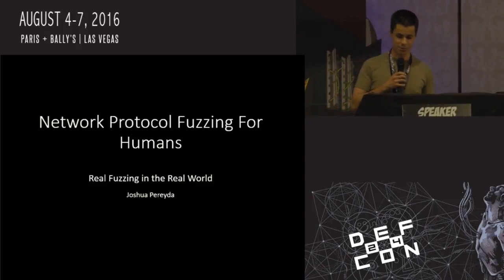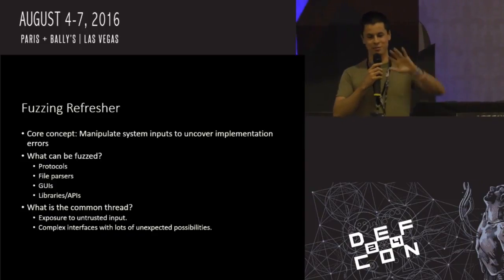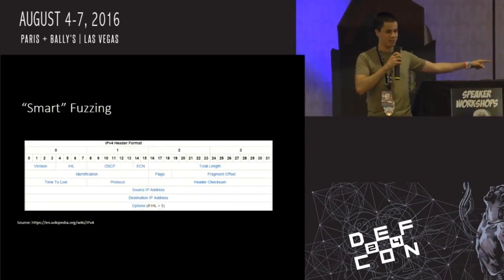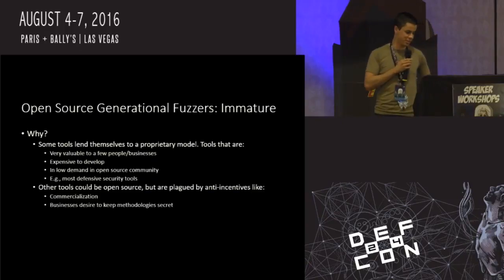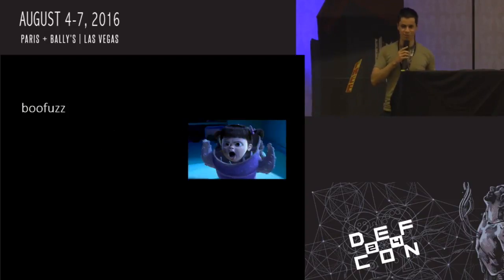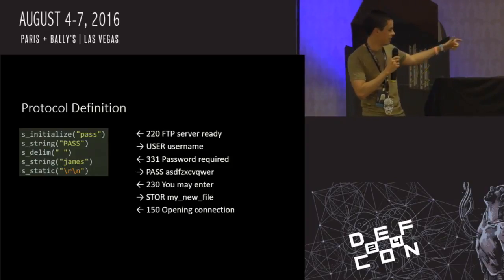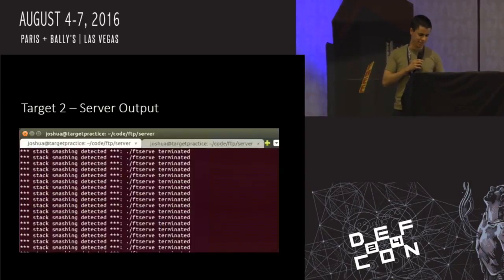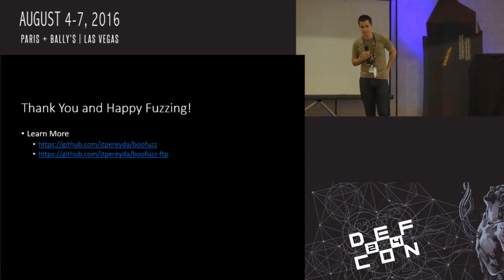Packet Hacking Village 2016, "Fuzzing for Humans: Real Fuzzing in the Real World" by Joshua Pereyda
Fuzzing tools are frequently seen in big-name conferences, attached to big-name hacks and big-name hackers. Fuzzers are an incredibly useful offensive tool, and equally critical for a defensive player. But anyone who has tried to use these big-name fuzzers to secure their own software has seen how ineffective they can be. The fuzzing world is plagued with over-hyped and under-developed fuzzers that will suck the life out of anyone who dares try to sort through their waterlogged codebase. Meanwhile, commercial players stand by ready to support big businesses, but not open source. Commercial fuzzers may be good business, and their existence is a boon for the industry, but they are not sufficient for widespread security. They keep the power of fuzzing locked up for those willing to pay big bucks. And the closed source nature stamps out community, leaving each business to develop their own practices. In this talk, Joshua will provide a practical perspective on fuzzing, explore the hurdles confronting current open source tools and pave a path forward. Attendees will also receive an introduction to DIY fuzzers using modern frameworks.

Joshua Pereyda (Twitter: @jtpereyda) is a software engineer specializing in information and network security. He currently works in the critical infrastructure industry with employers heavily invested in software and hardware security. Among his passions are hacking, teaching kids to program, Netflix with his wife, and figuring out how he can get paid to do it all --legally.

Joshua is the maintainer of boofuzz, a fork of the renowned Sulley fuzzing framework. He has a hole in his heart to pour into the open source hacking community.